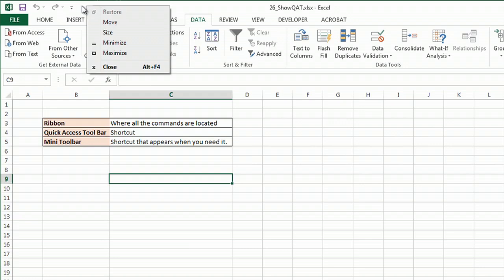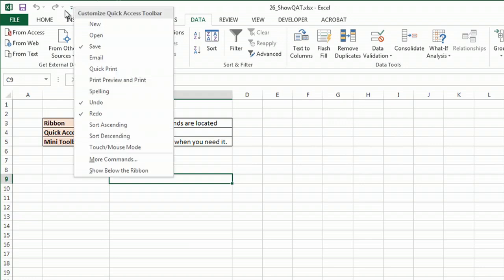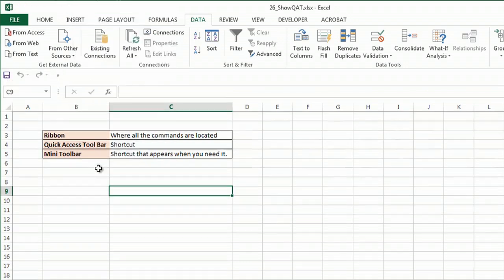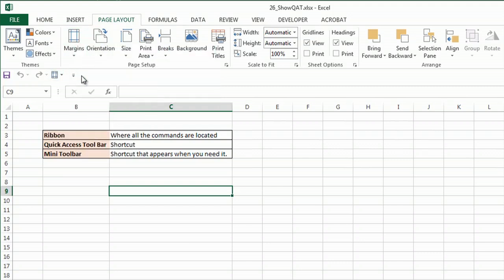How to Show the Quick Access Toolbar in Excel All of the Time : MS Excel Tips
Showing the quick access toolbar in Excel is something that you can easily do with just a few quick clicks of your mouse. Show the quick access toolbar in Excel with help from a Microsoft Certified Applications Specialist in this free video clip.